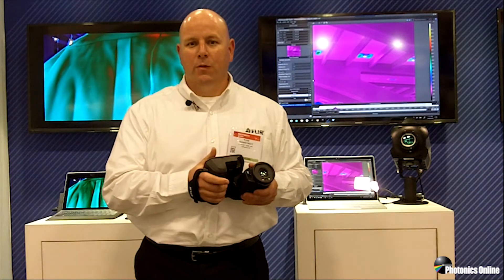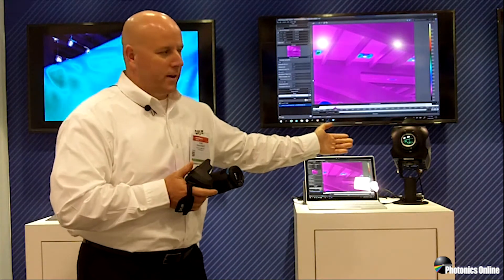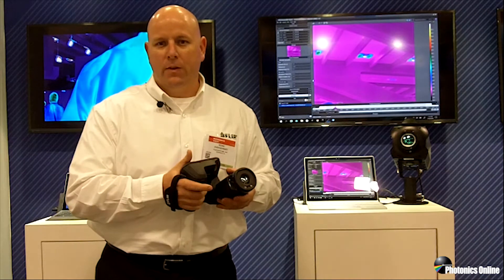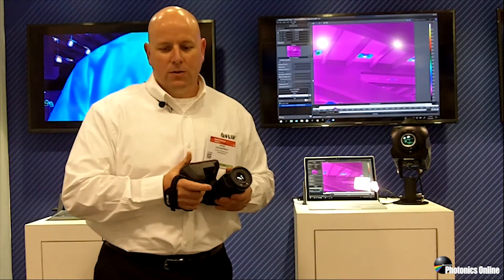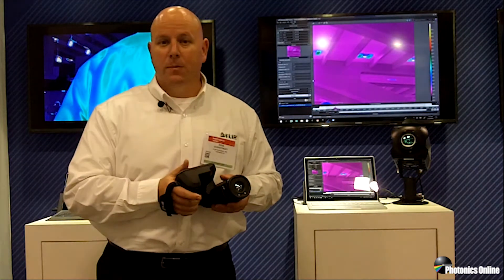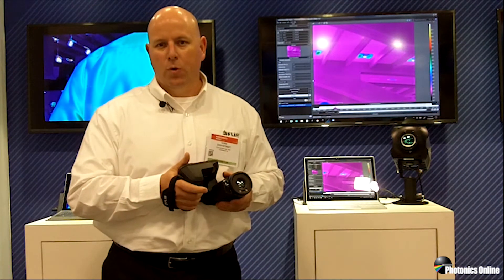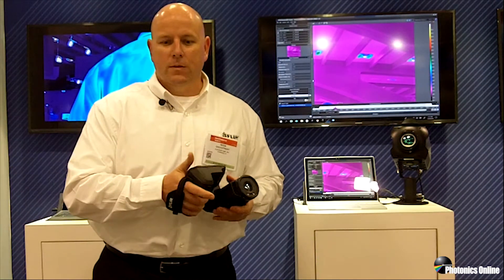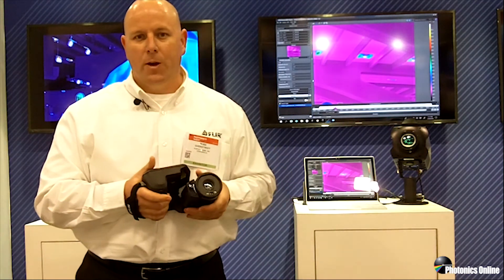Cooled Vs. Uncooled Infrared Cameras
Ross Overstreet with FLIR discusses the differences between uncooled and cooled infrared cameras. Watch the video to learn more about what to consider when specifying an IR imaging solution for your next application.